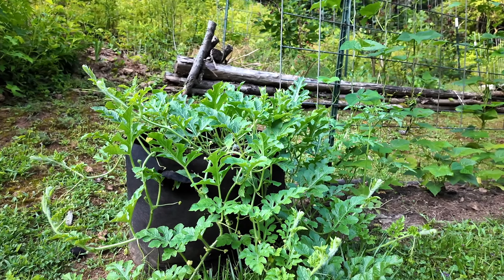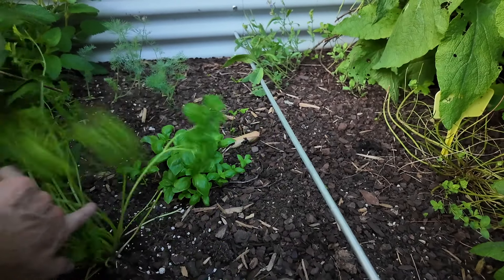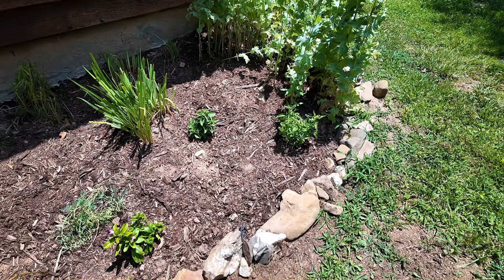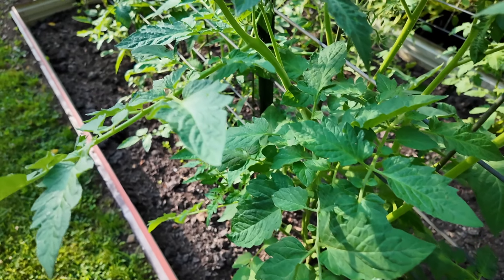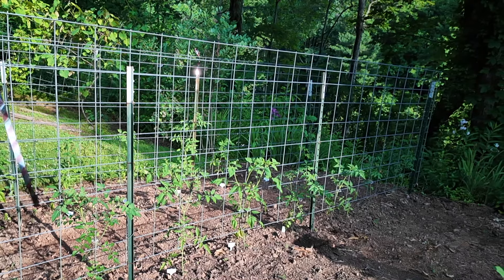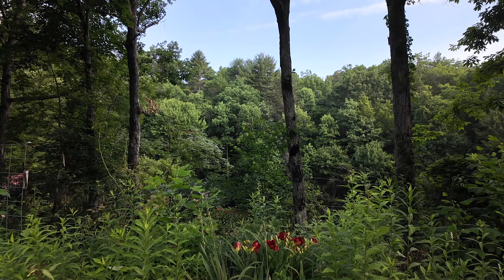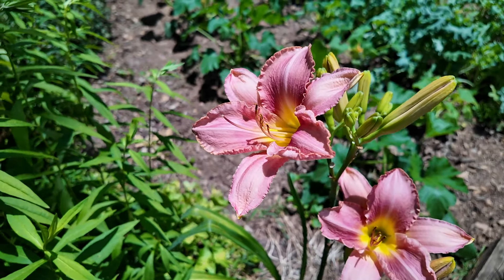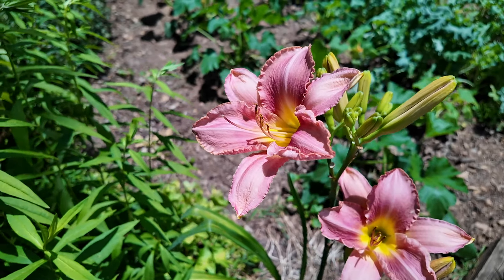Garden Tour June 18: Deer Got in the Beans, But I'm Still In Love With This Year's Garden!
Come along with me as I tour all our gardens. Things are growing by leaps and bounds! Everything looks wonderful except Corie's beans. Today Matt and I added some deer defenses at the big garden and Granny's garden so hopefully that will keep them away.